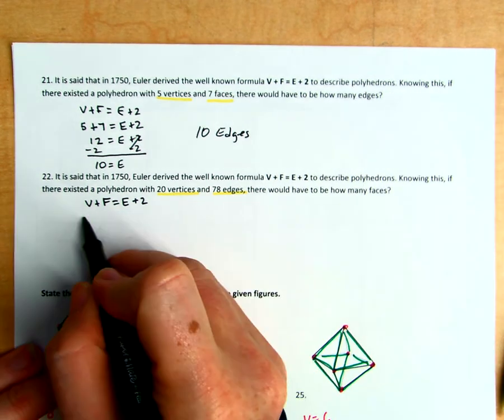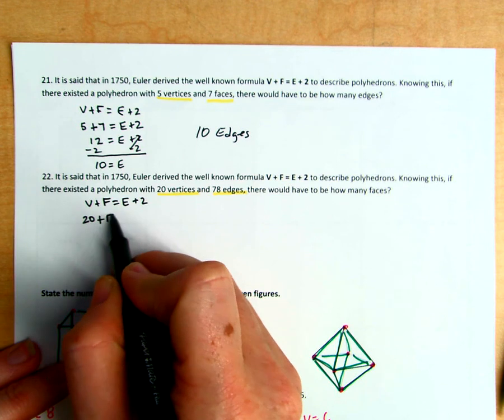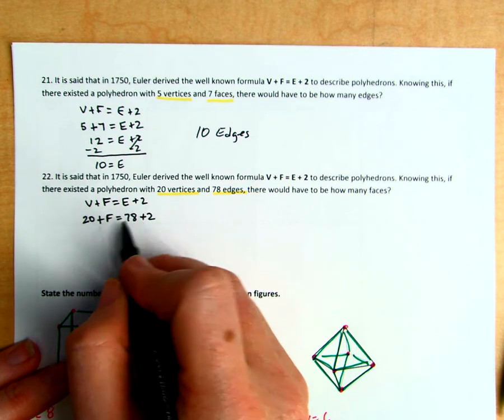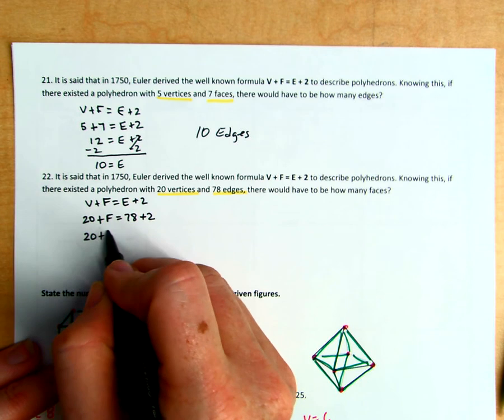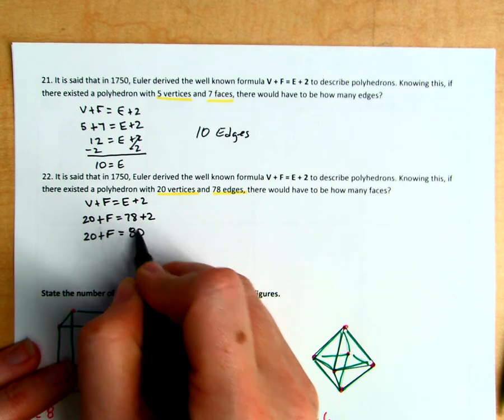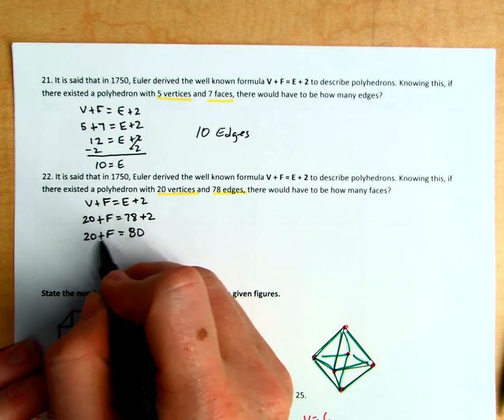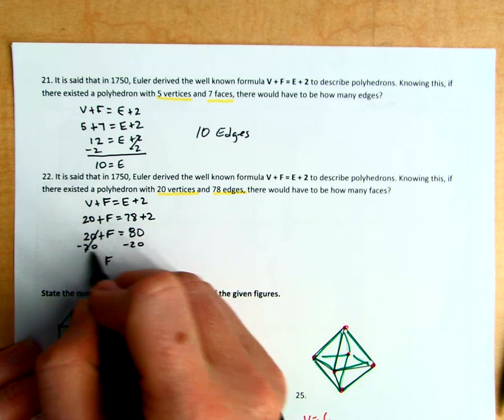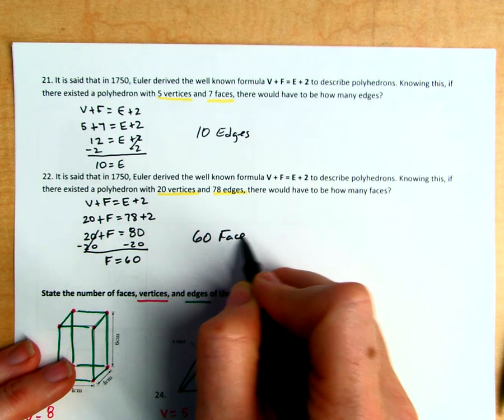Unit 4 Review 21, 22, 23, 24, 25